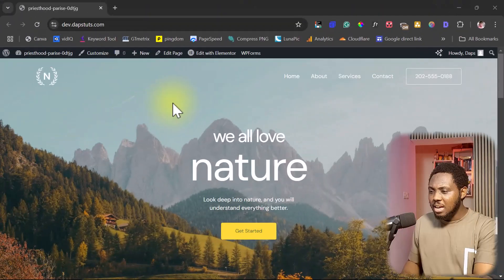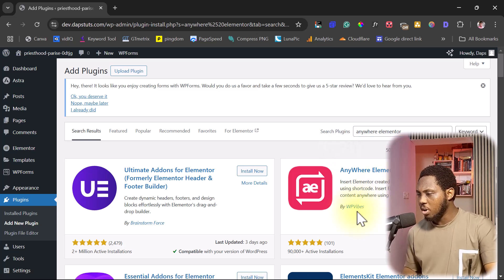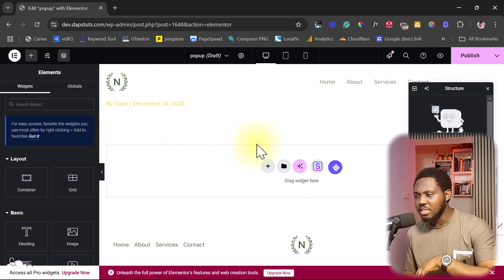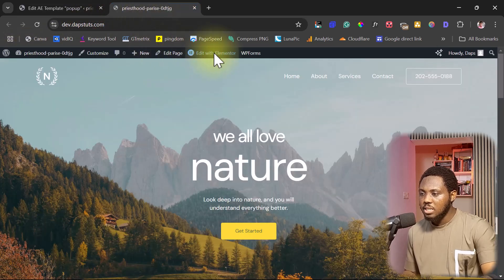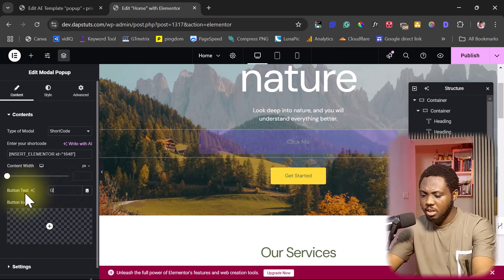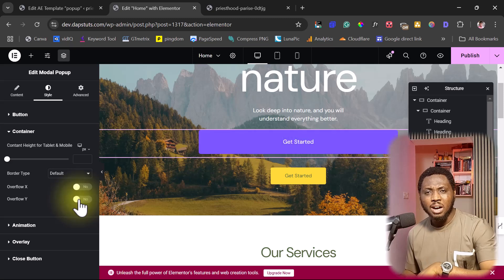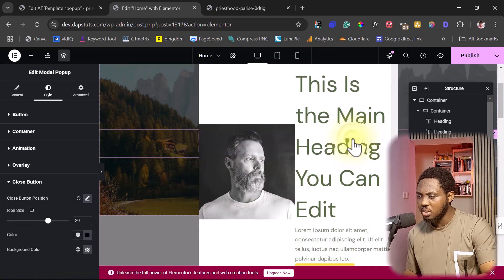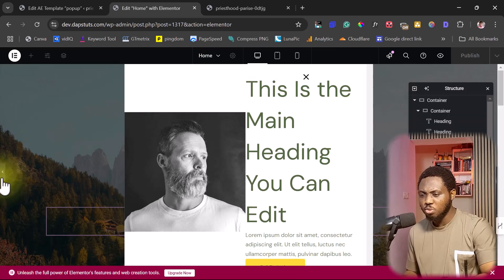How to Create Free Popups With WordPress Elementor (2025 Working Method)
Learn how to popup anything using Elementor for free in this tutorial.